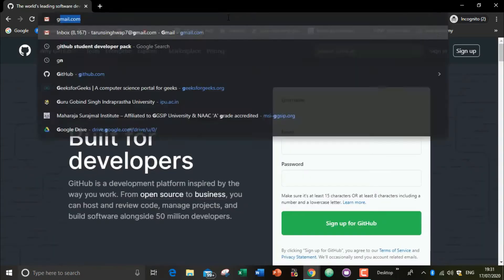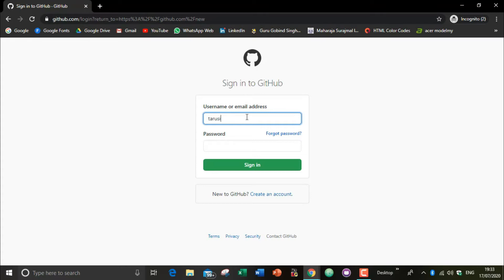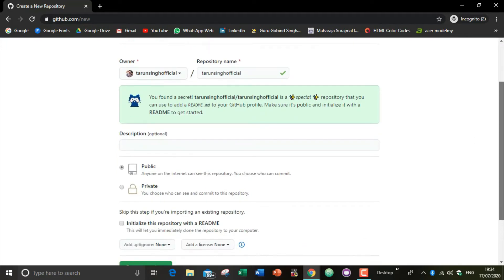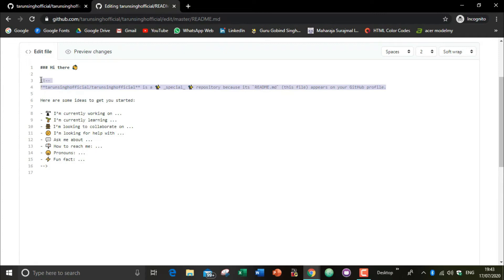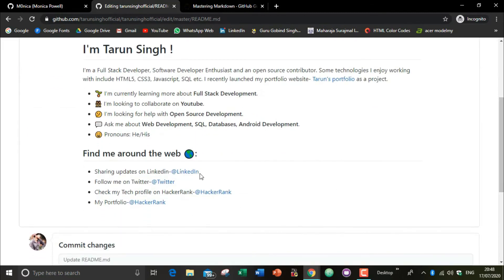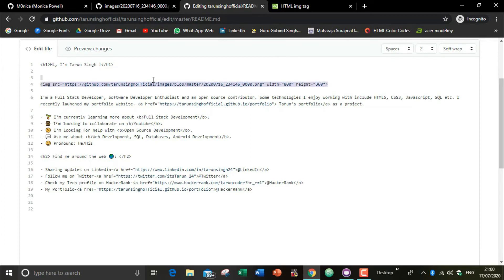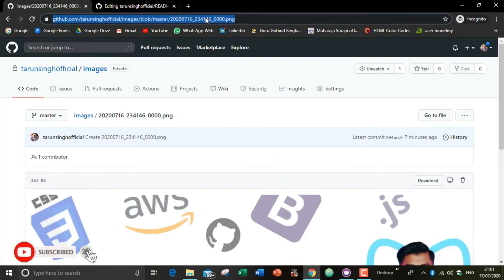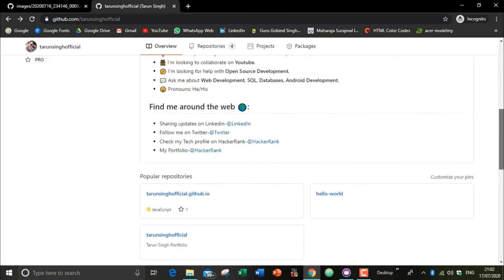How to Create Your Own GitHub Profile/Portfolio🔥 | Tutorial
Hello everyone, Hope you all are good!
So, In this video, I'll be showing you guys, How to create an impressive Github Profile/Portfolio. This is a new feature by GitHub.